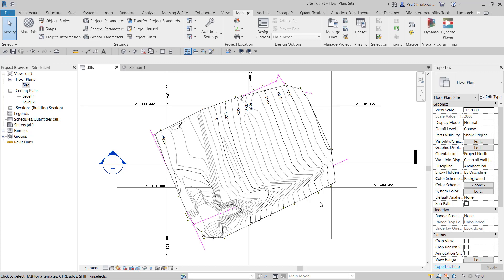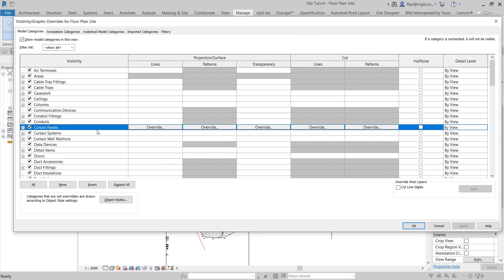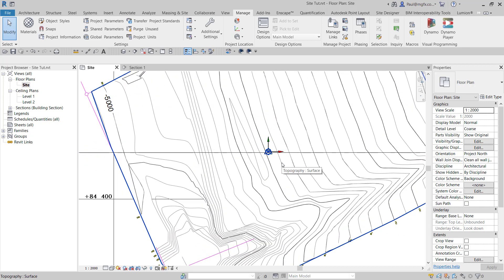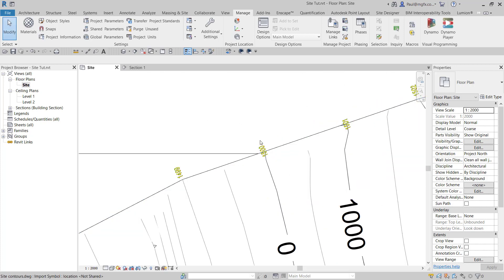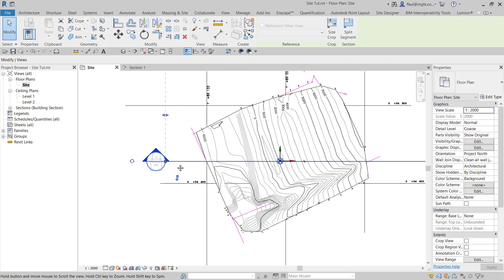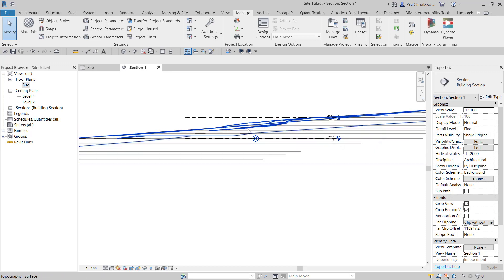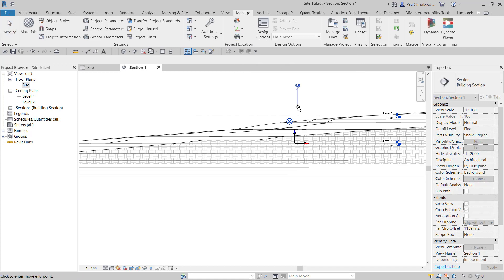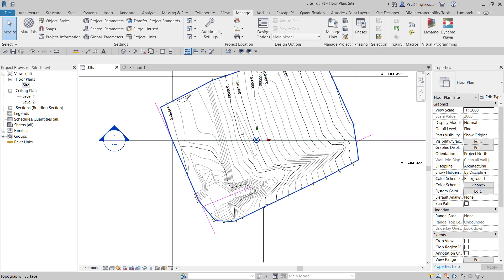Revit 2020 now has a Project Origin Icon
Autodesk Revit 2020 now has a new Project Origin icon. Model close to it.